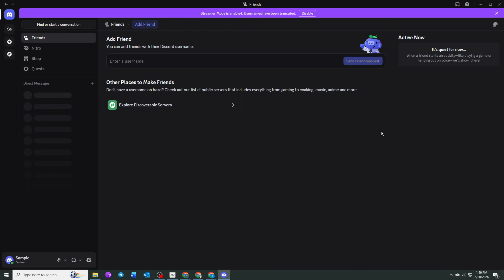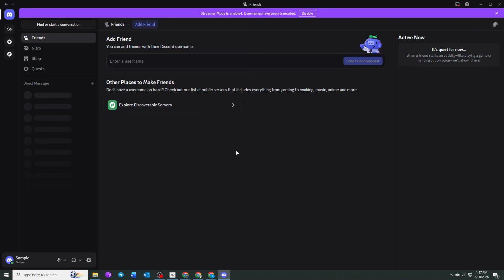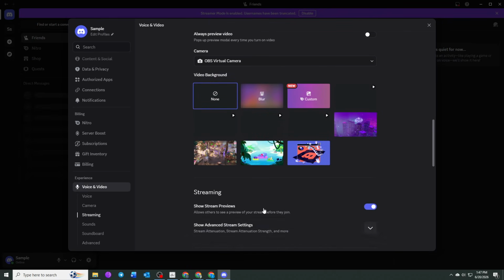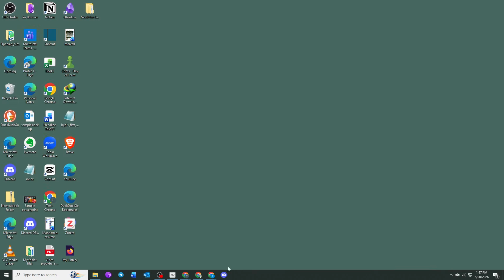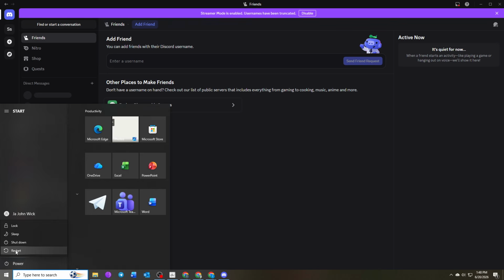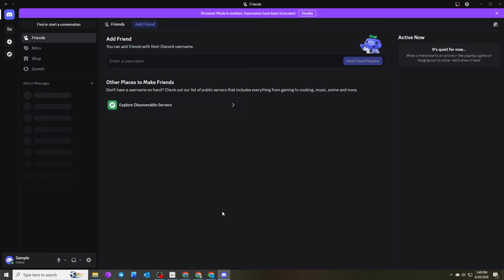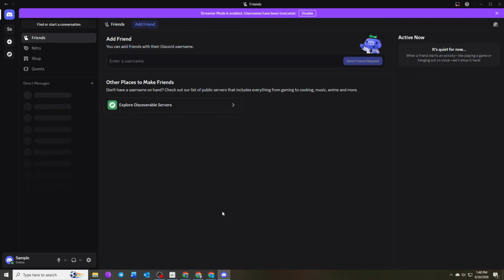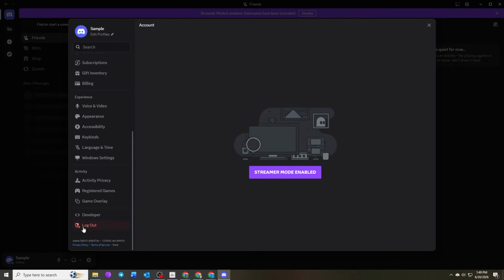How To Fix Discord Black Screen During Screen Share [2026 Guide]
Are you struggling with a black screen when trying to share your screen on Discord? You're not alone! In this video, we delve into the common issues that cause this frustrating problem and provide you with effective solutions to get your screen sharing back on track.

By the end of this guide, you’ll learn step-by-step methods to resolve the black screen issue and enhance your Discord experience.